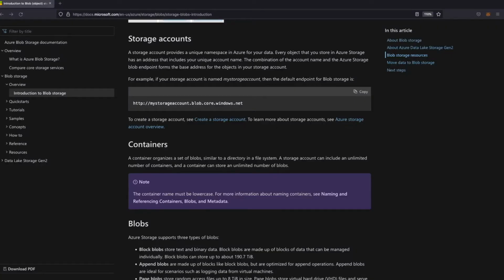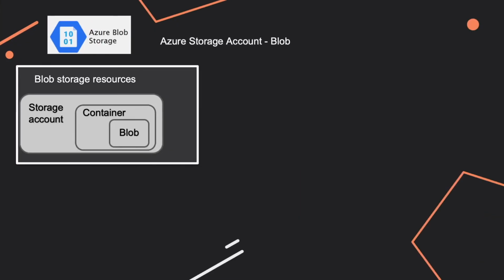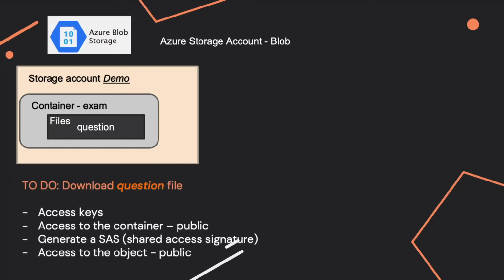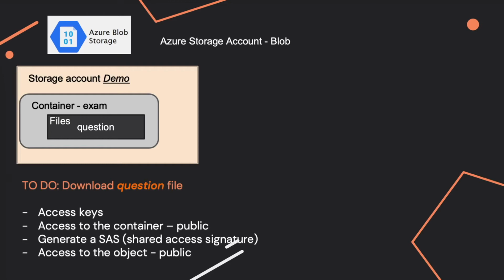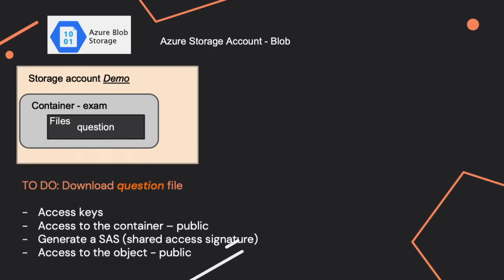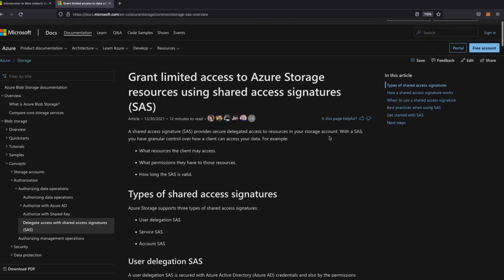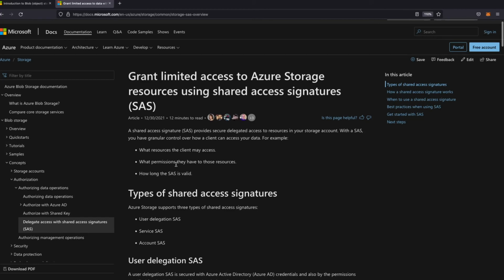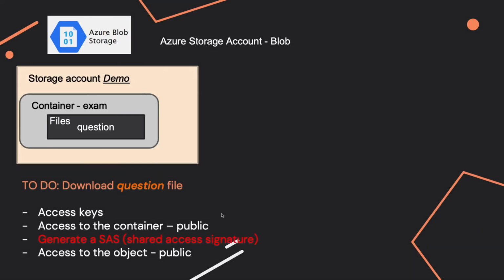AZ-104 Microsoft Azure Exam - Questions explained !! - Part 22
This video is the 22th one of a long series of videos that will walk you through a bunch of useful scenarios in order to help you to pass your AZ-104 certification. I presented the most tricky ones, that usually go unnoticed.